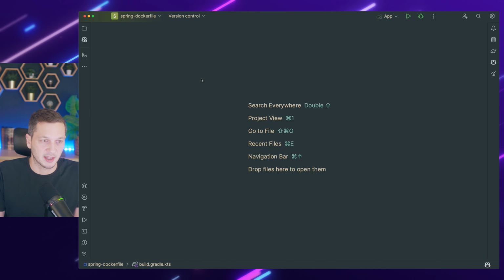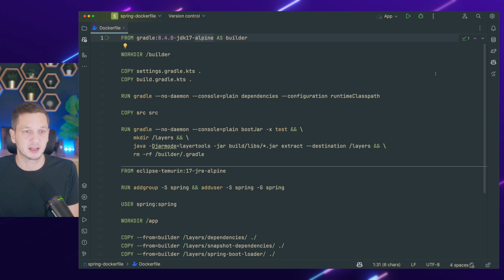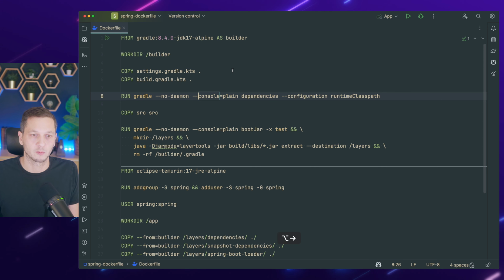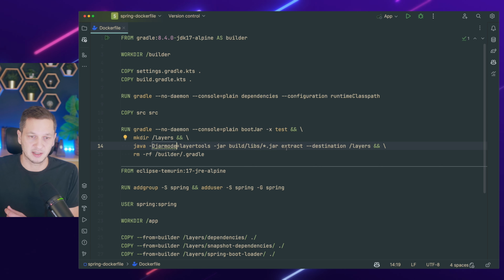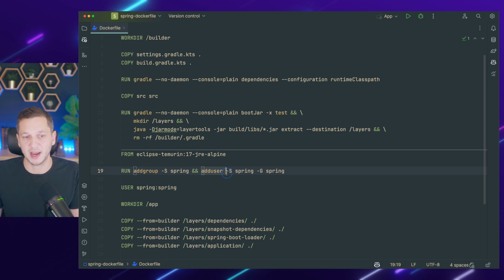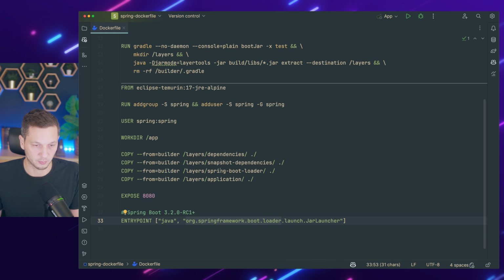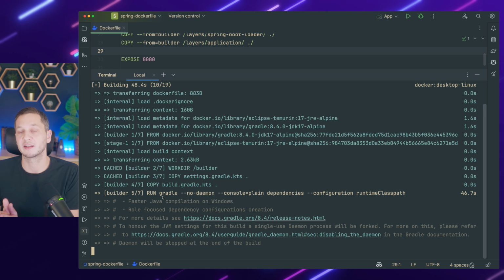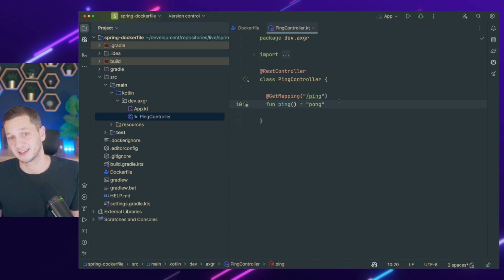The Dockerfile I Am Using To Build And Run My Spring Boot Apps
Y'all! In this tutorial, I share the Dockerfile I use to build and run my Spring Boot apps in production using Docker.